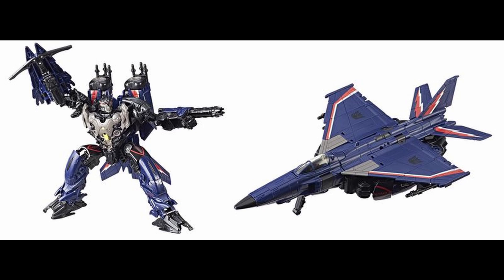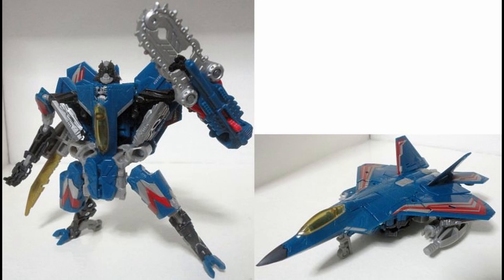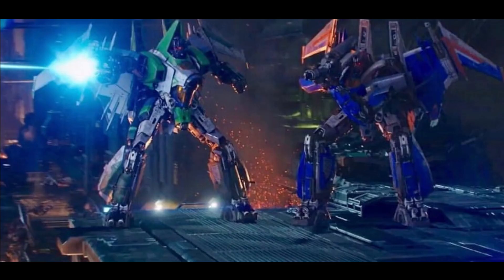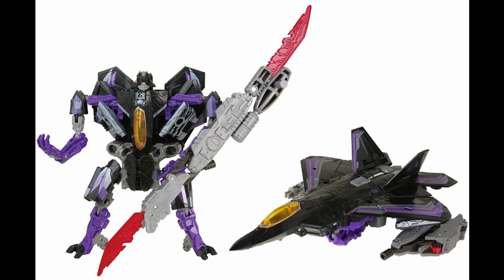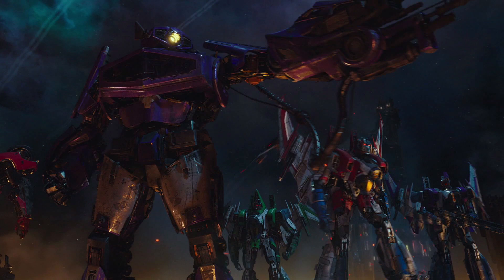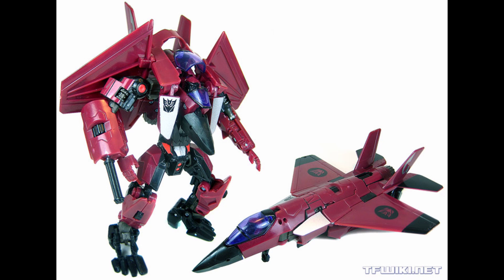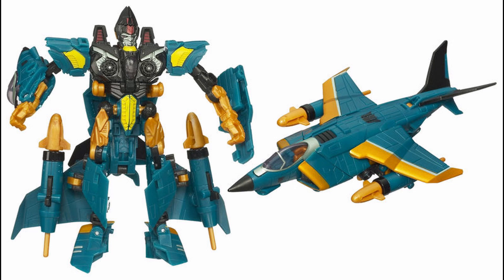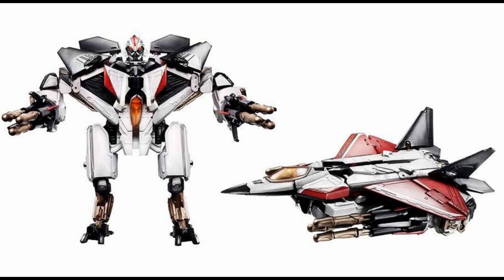Missing Movie/Bayverse Seekers from Studio Series Scale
I go over the Seekers without figures/a well defined figure in the Studio Series scale from the Movie/Bayverse.